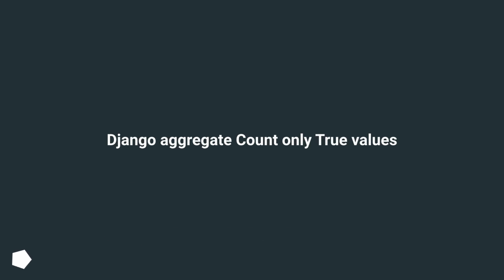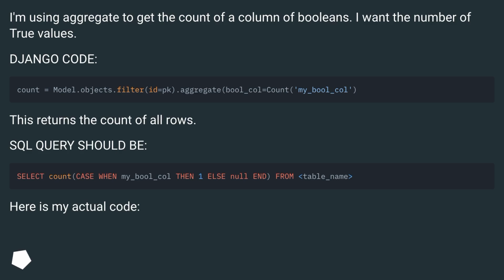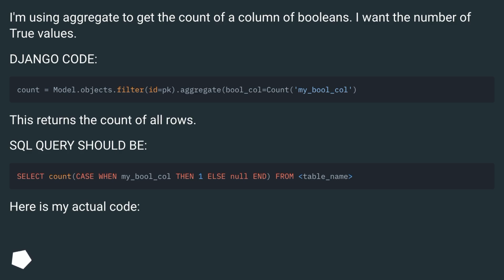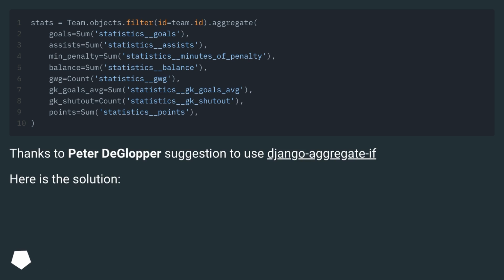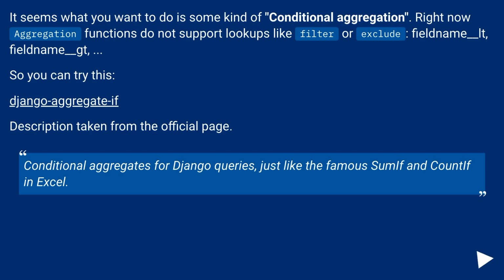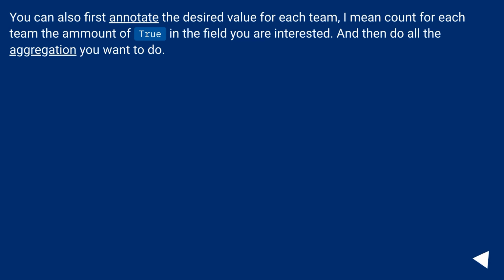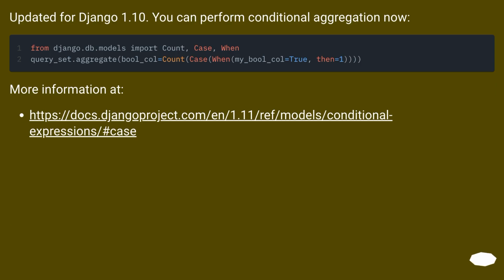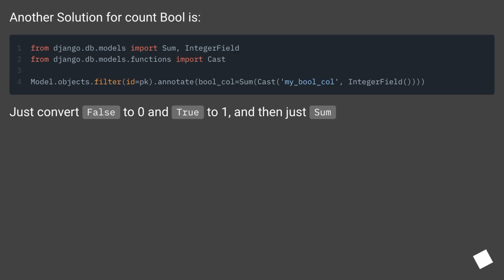Django aggregate Count only True values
Chapters
00:00 Question
01:12 Accepted answer (Score 9)
02:17 Answer 2 (Score 28)
02:40 Answer 3 (Score 6)
03:01 Thank you